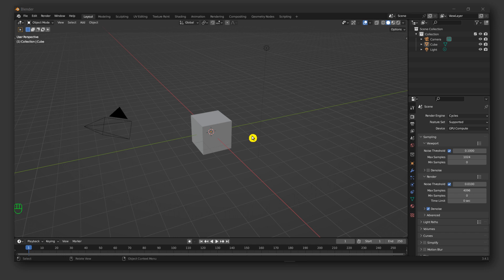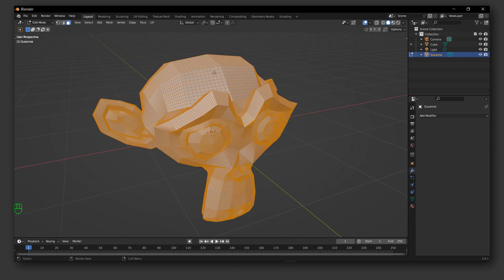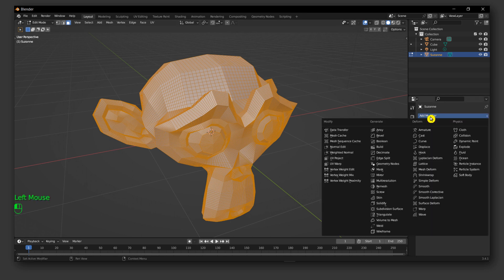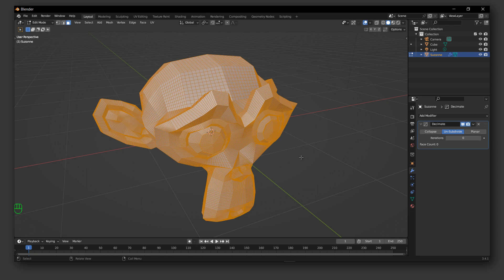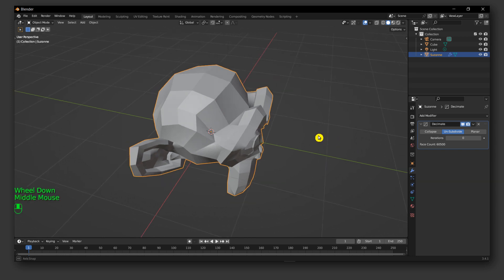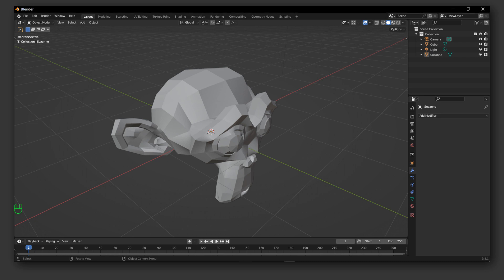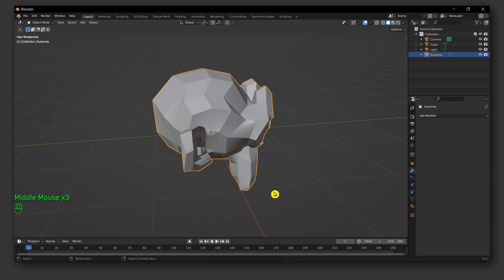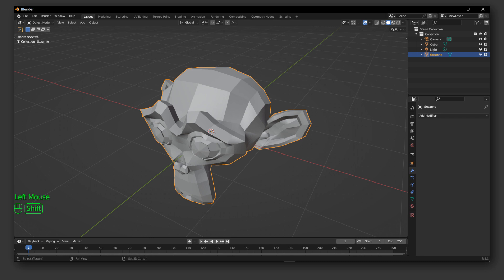Blender Tutorial: How To Fix GPU Is Running Out Of Memory In Blender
You won't want to miss a single detail of this tutorial since I will take you step-by-step through the entire procedure. So please follow along with me and watch the entire video on How To Fix GPU Is Running Out Of Memory In Blender